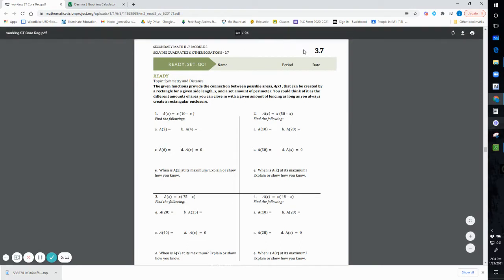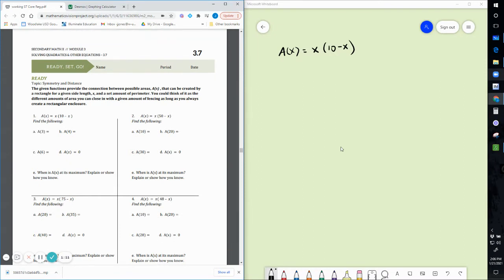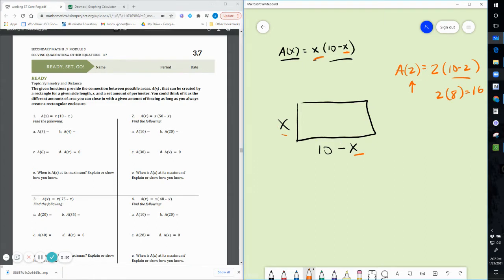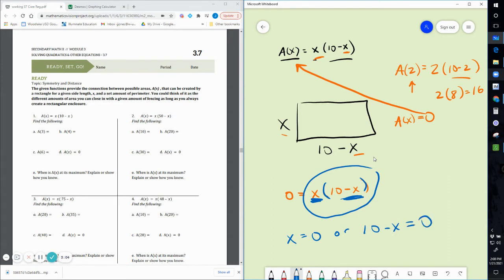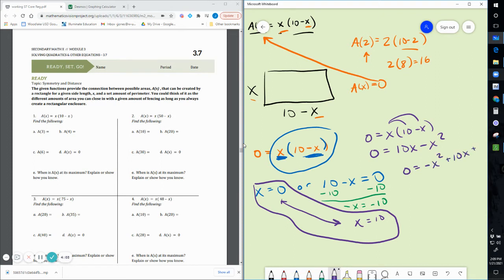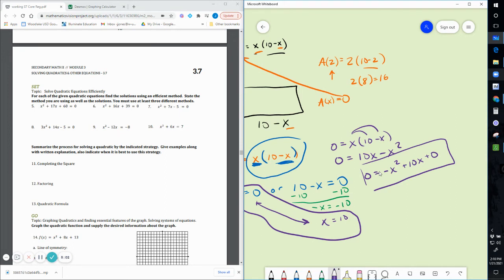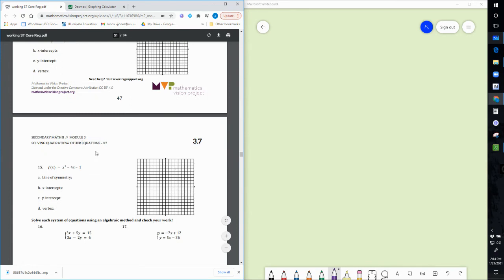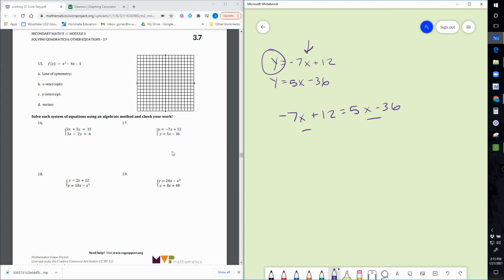RSG 3.7 IM2 MVP